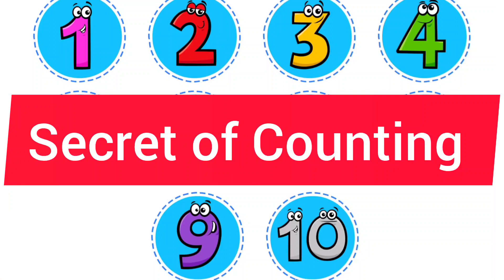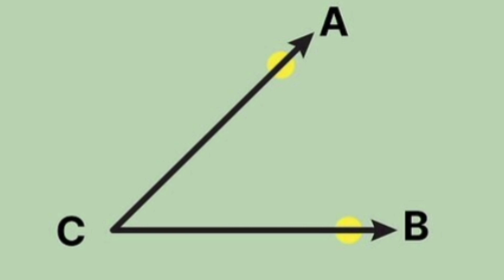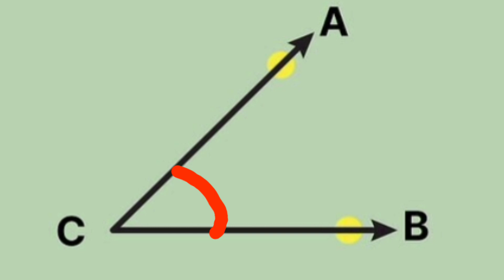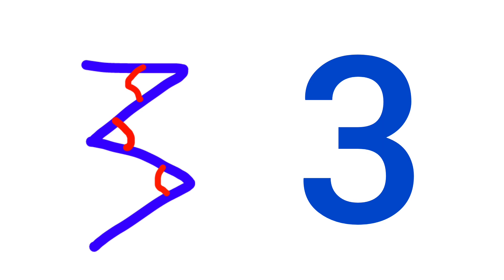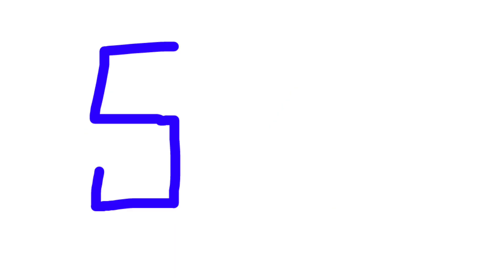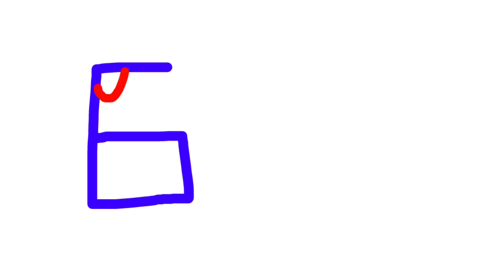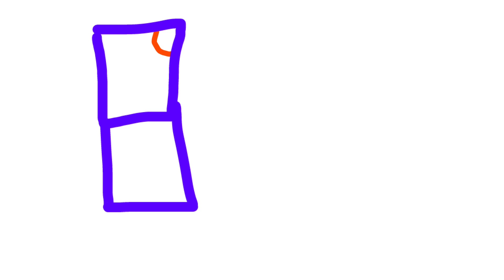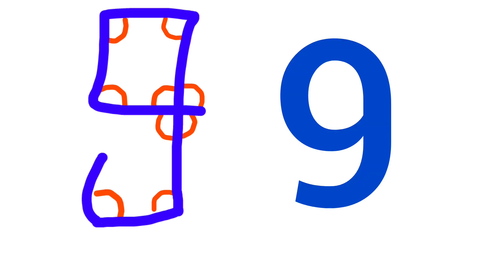Amazing Video| Secret of Counting | Unlock The Secret of Counting